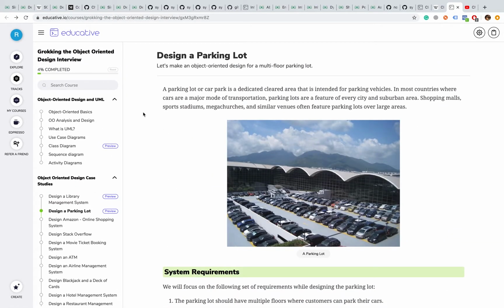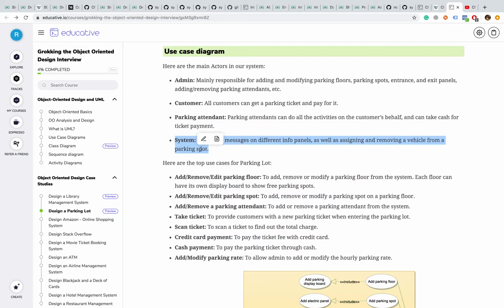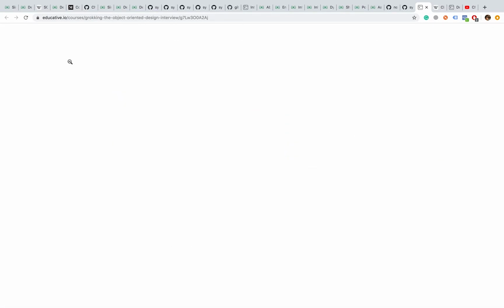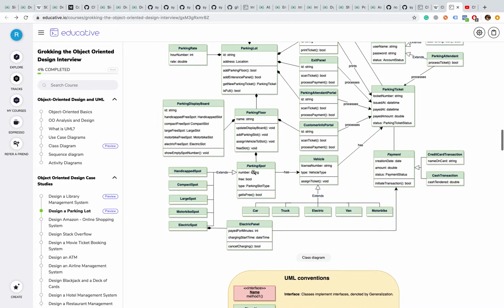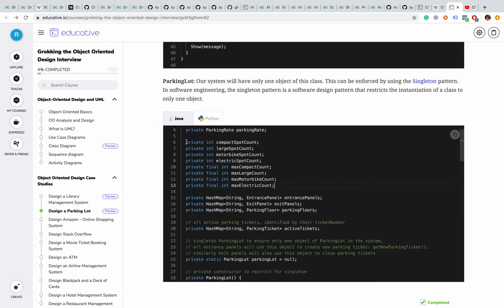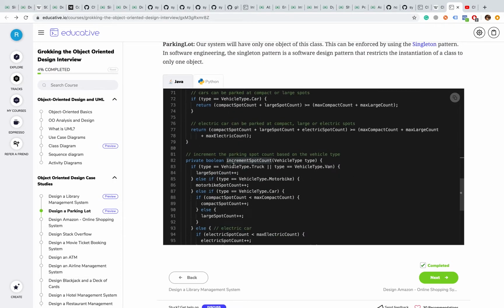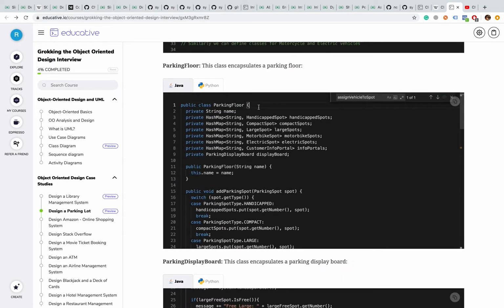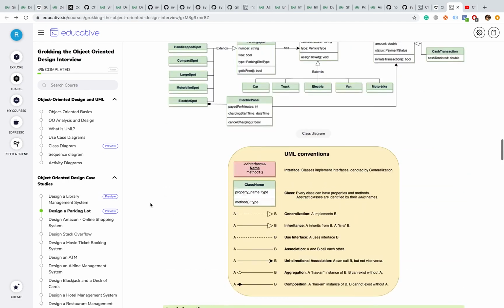Design a Parking Lot | Object Oriented Design